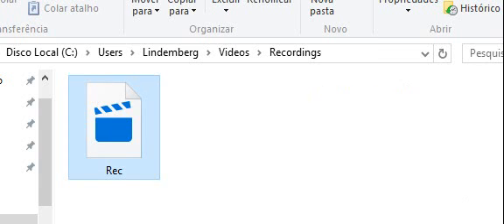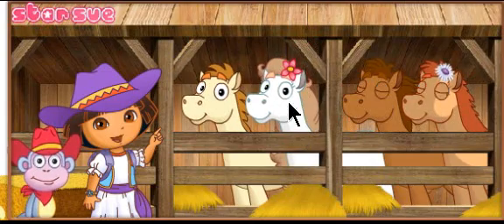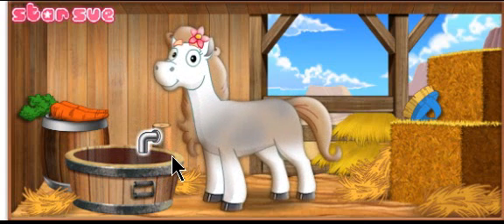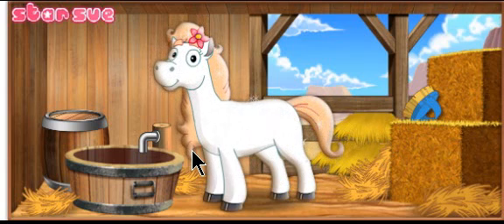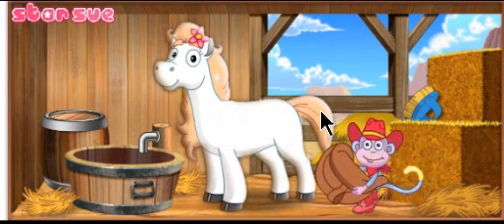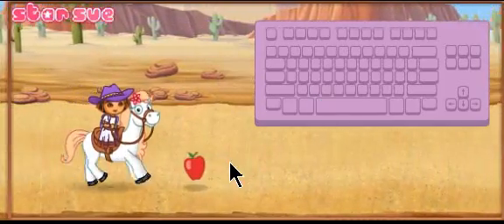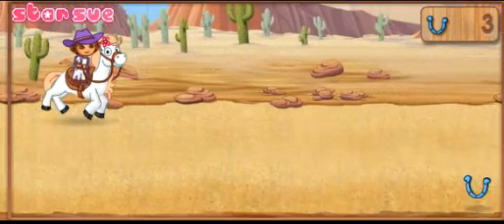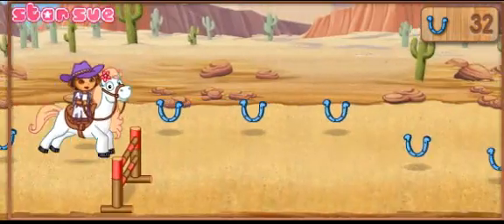Playlist de Jogos: Brinque com Dora, a Aventureira - Jogos Online Grátis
COMO DESENTUPIR O VASO SANITÁRIO SEM SUJEIRA E ESFORÇO

Como Baixar e Instalar o Windows 8.1 Oficial da Microsoft

GOOGLE +

 como baixar o windows 8.1, windows 8.1, novo windows 8, colocar windows 8.1,
 como ter o windows 8.1, instalação do windows 8.1, como instalar o windows 8.1, 2015,
video novo de 2015

como baixar o windows 10, windows 10, novo windows 10, colocar windows 10,
 como ter o windows 10, instalação do windows 10, como instalar o windows 10,
video novo de 2015 windows 10

OUTRAS PALAVRAS CHAVES

 1 _ Dinheiro na internet

como dinheiro na internet, como ganhar dinheiro na internet,
 ganhar dinheiro na internet, ganhe dinheiro na internet,
ganhando dinheiro na internet, com ganhar dinheiro na internet,
dinheiro na internet como ganhar, da para ganhar dinheiro na internet, ganhar dinheiro na internet como

 2_ Trabalhar em casa

como trabalhar em casa, para trabalhar em casa, dicas para ganhar dinheiro extra,
quero ganhar dinheiro extra, dicas para ganhar dinheiro em casa

Camisa Social Slim Fit Importada - Pronta Para Entrega

hostgator a melhor hospedagem de sites, como hospedar meu site na hostgator,

dora em portugues

dora jogos

dora wikipedia

dora a exploradora

jogos da dora em portugues

dora games

dora aventureira em portugues